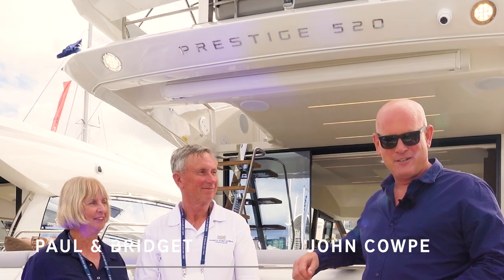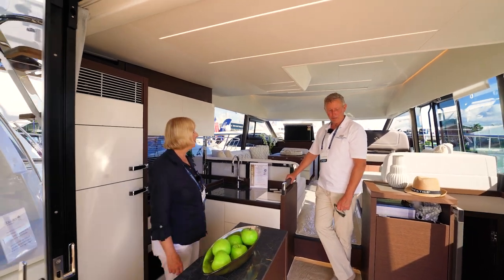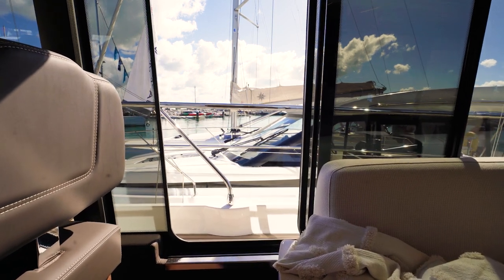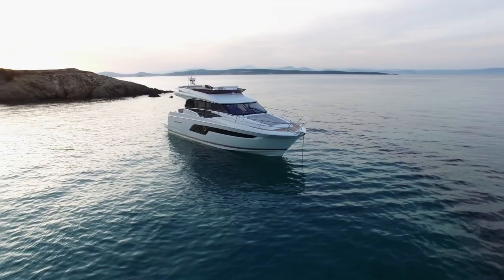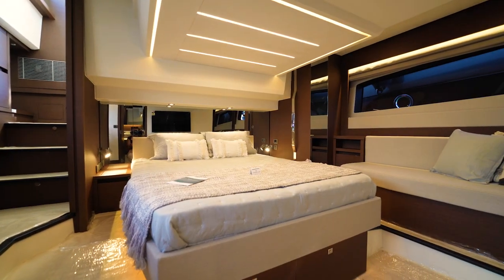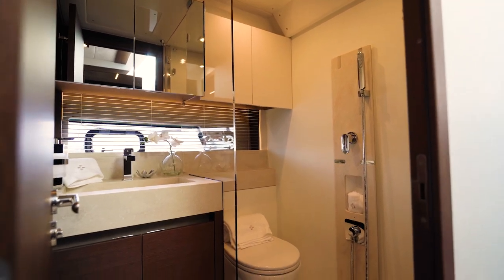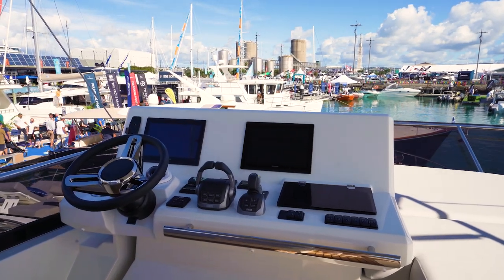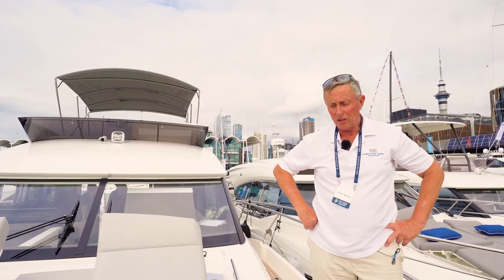PRESTIGE 520 Walkthrough with Owners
Paul and Bridget are second-time PRESTIGE owners who have recently upgraded to the PRESTIGE 520. This passionate pair were kind enough to show us through their boat and tell us what made them fall in love with the PRESTIGE 520.

Walking through the boat, it was great to get the female and male perspectives on all the key areas and features.